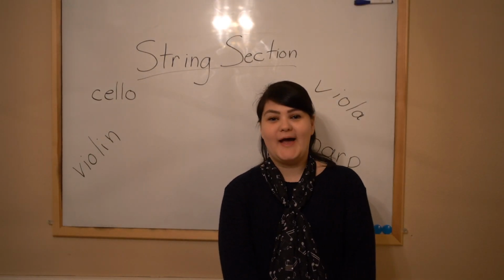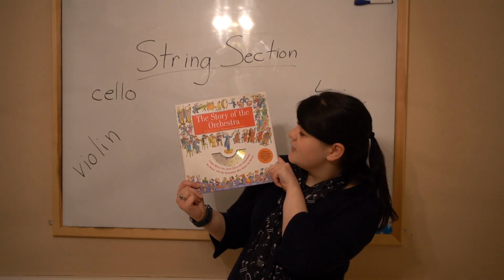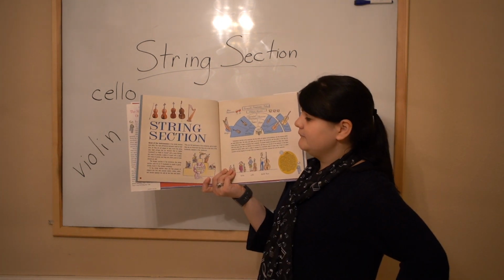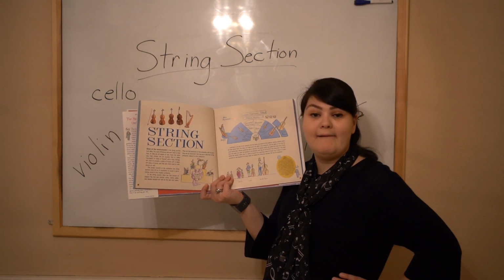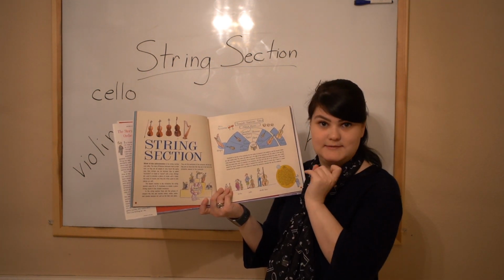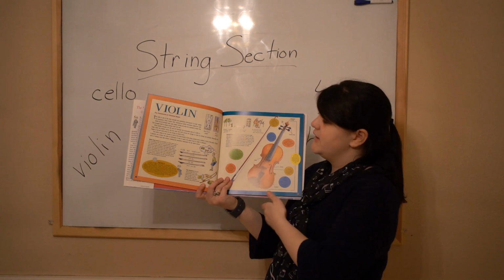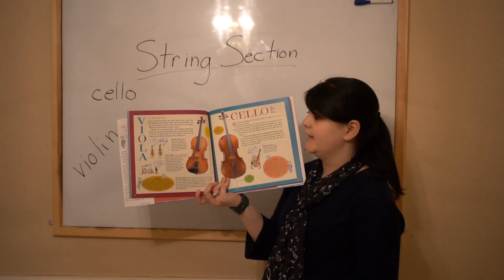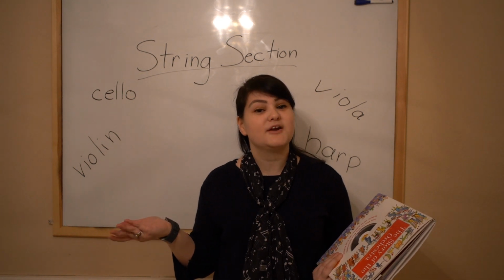What is the string section?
We look at The Story of the Orchestra and see what we can learn about the string section of the orchestra!